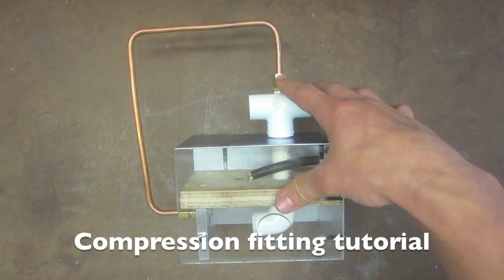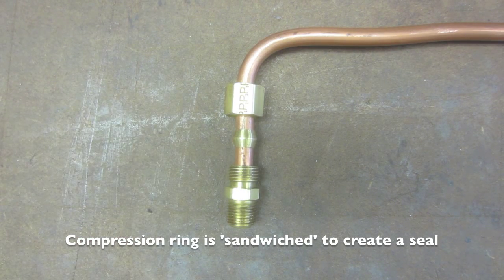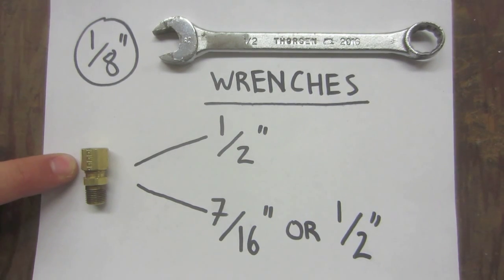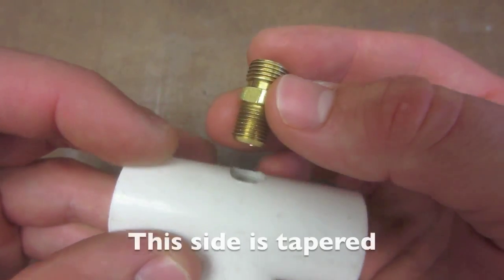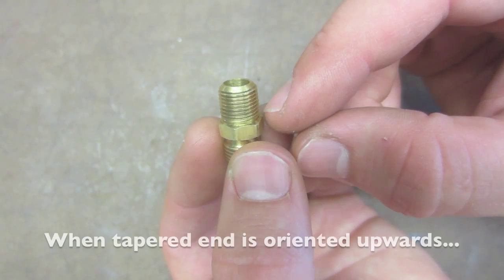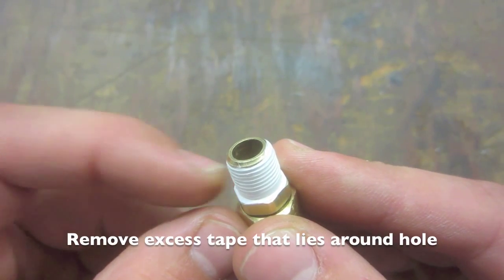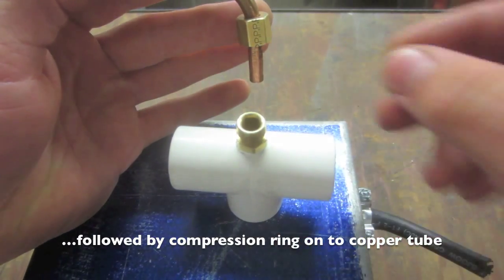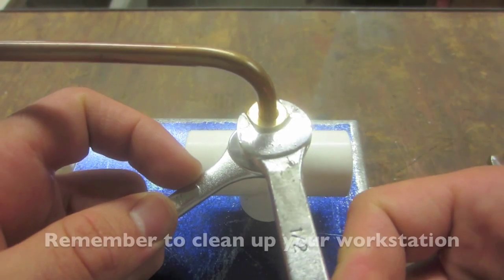Installing Compression Fittings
Always wear safety glasses in the shop.
Clean up your work-station after use.

0:10 Compression fitting anatomy
0:40 Compression fitting dimensions
0:57 Proper compression fitting orientation
1:09 Applying teflon tape to the compression fitting properly (wrapping orientation is important!)
1:56 Installing the compression fitting into the PVC T
2:02 Installing the copper tubing into the compression fitting